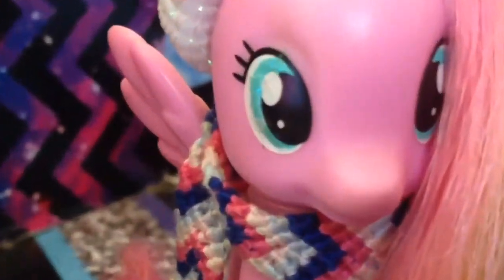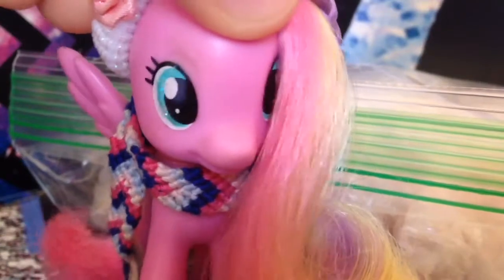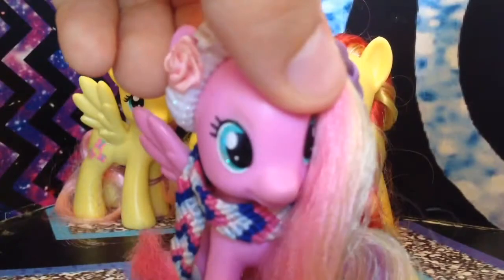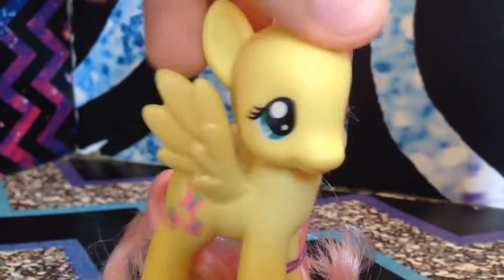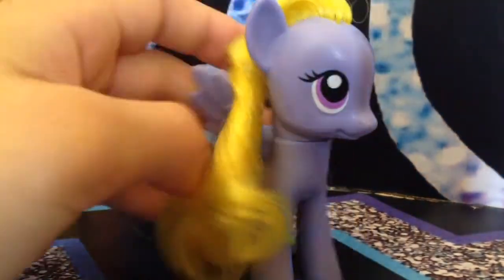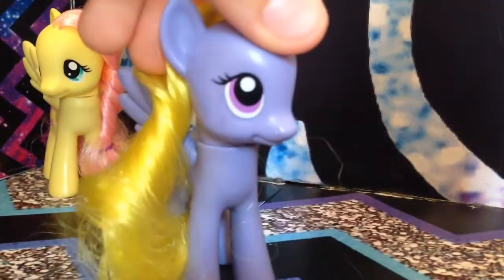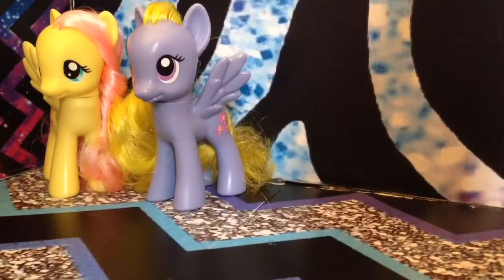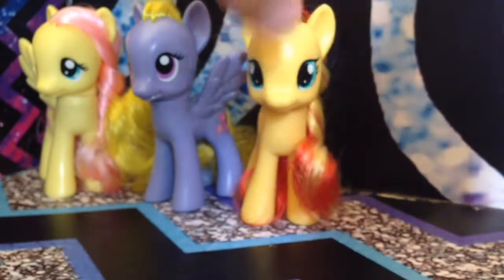MLP - Ebay "Haul" |TOY REVIEW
Hey guys! Quick toy review for a trio of "used" ponies I bought from disgirlz99's Ebay

Enjoy! :D

~Rai :D